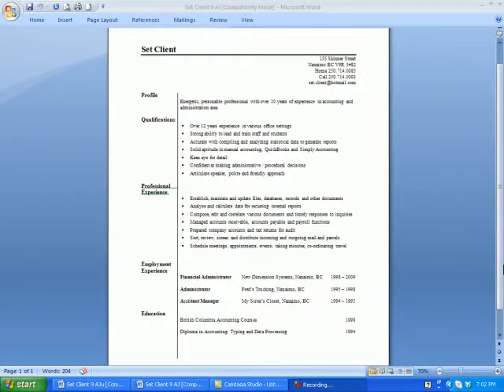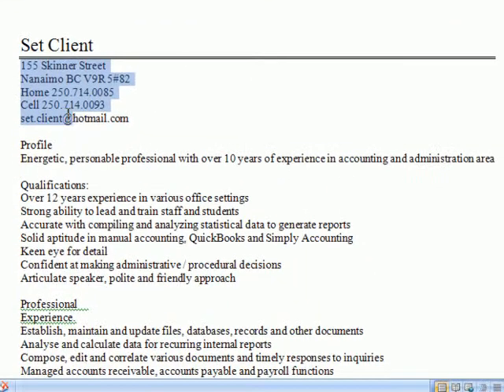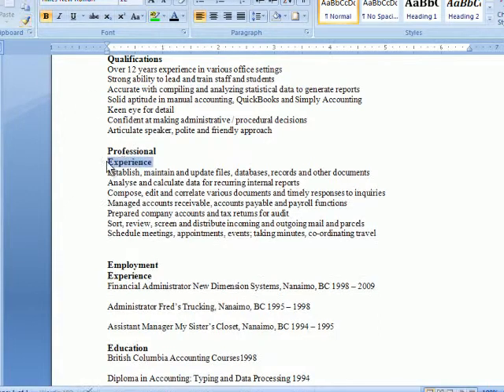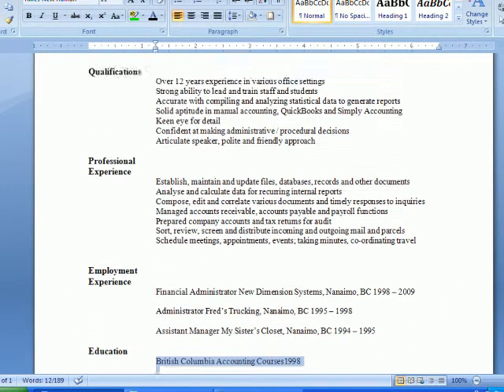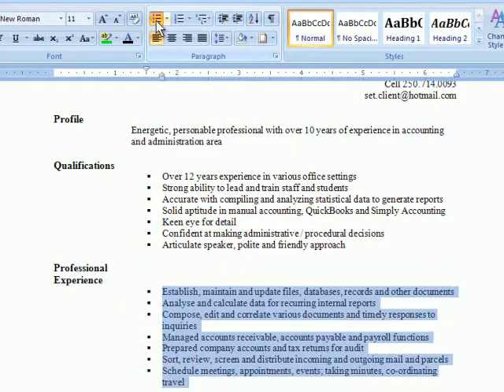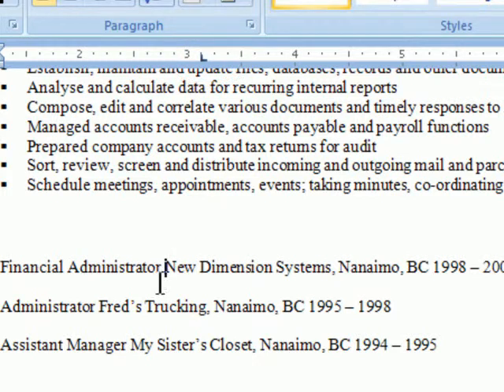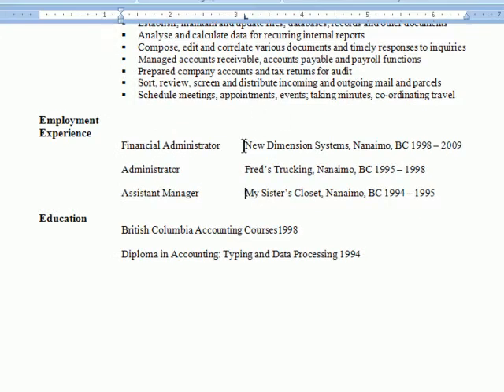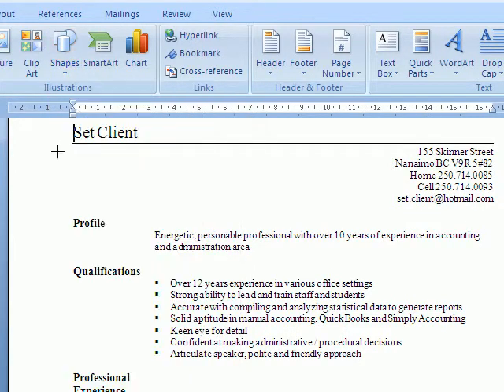Side Bar Resume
Learn how to format a resume with a side bar